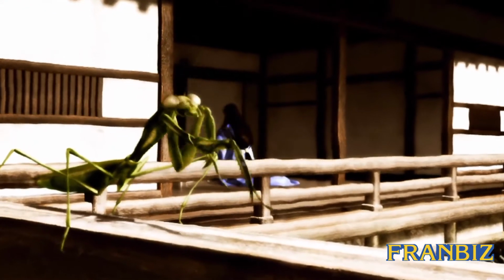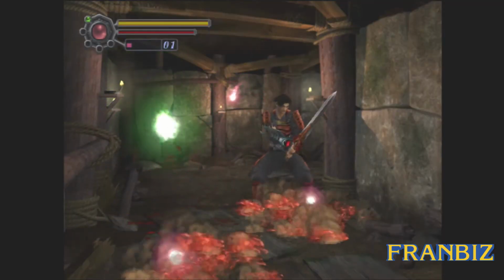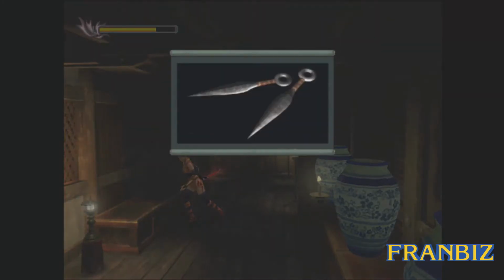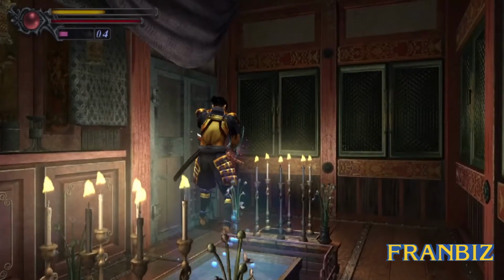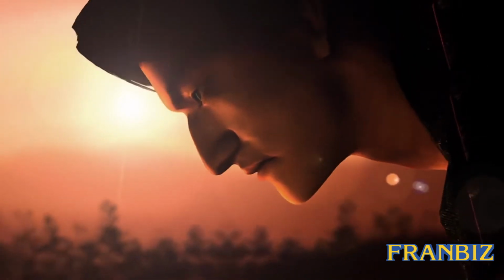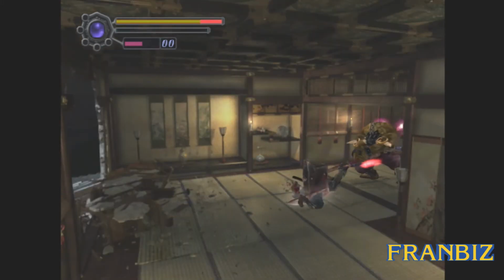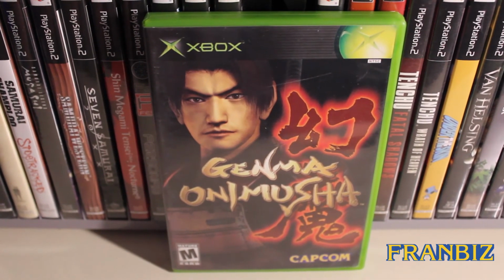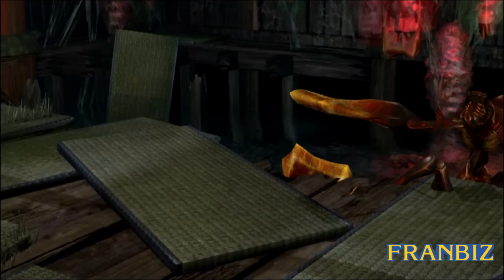Retro Gaming | Onimusha Warlords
What's up everyone? On this video, this video is a retro review about Capcom's Onimusha Warlords and Genma Onimusha. I'll be going over the original and HD ports; also the Xbox port of Genma Onimusha

Edited by FranBiz via Adobe Premiere Pro CC, Audition, and Audacity.
Footage by FranBiz via ElGato Capture HD